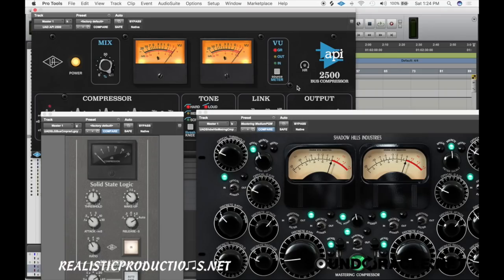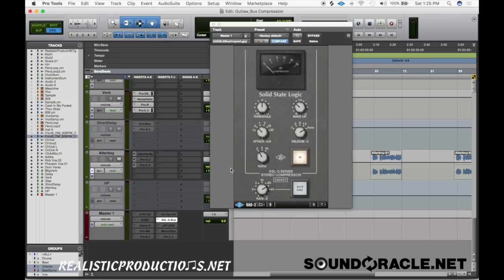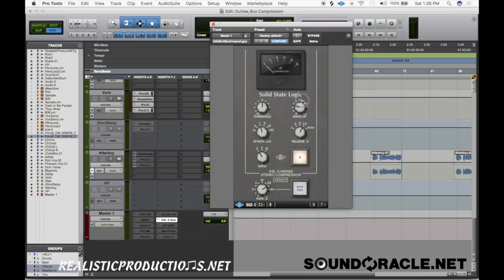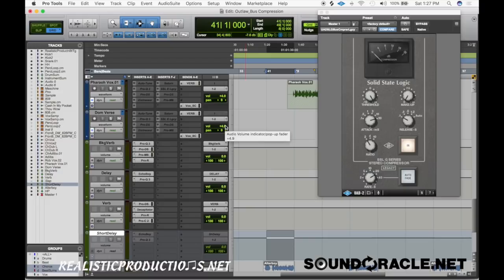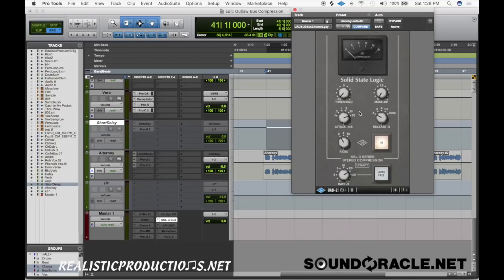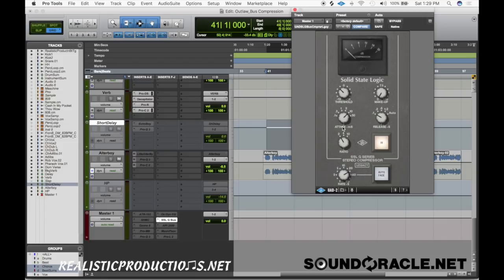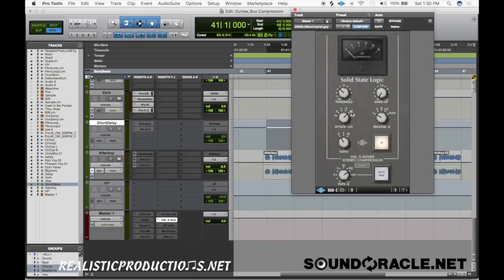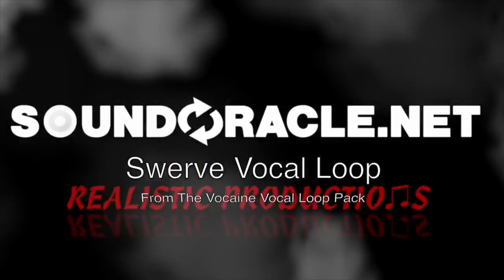3 Common Mistakes With Bus Compressors │ SoundOracle.net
This week’s tutorial is a breakdown of 3 mistakes that are commonly used when applying bus compression.

Bus compression is a technique used on tons of mixes. It can be used for drum sums, instrument sums, background vocal sums, & of course on the master channel. When used properly, bus compression can give a glued, cohesive sound that helps a mix sound professional; however, when used incorrectly, bus compression can cause severe damage on your mix & take the life right out of the song.

Follow along as professional engineer Realistic shows you 3 common mistakes with bus compression to avoid & how to properly adjust the parameters.

● If you liked the song used in this video, it can be found here: ➜

Realistic is a Music Producer and Engineer located in the Twin Cities. He has been producing music for Hip-Hop & Pop music since 2004. In 2017 he graduated with an AAS in Music Production & Engineering. Real is the chief mixing engineer for SoundOracle.net where mixes all loops & sounds found on the site & also provides mixing & mastering services on the site to artists & producers.